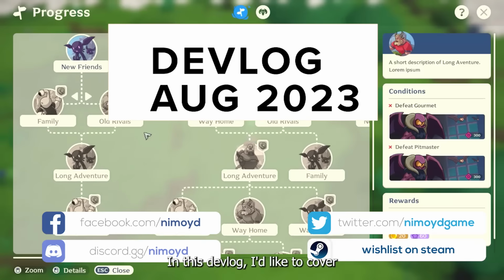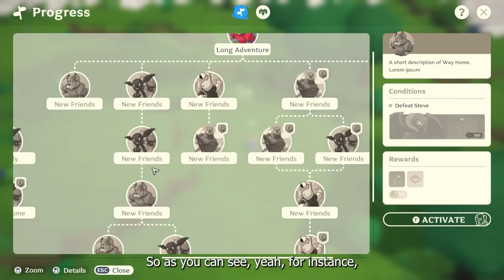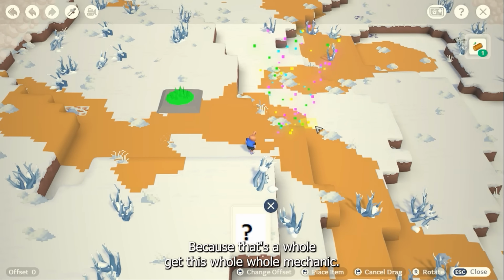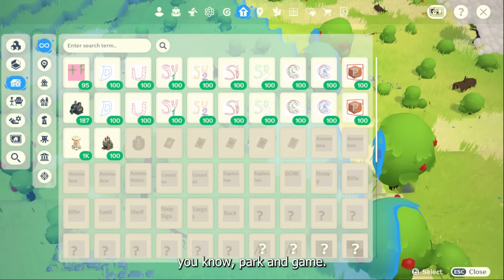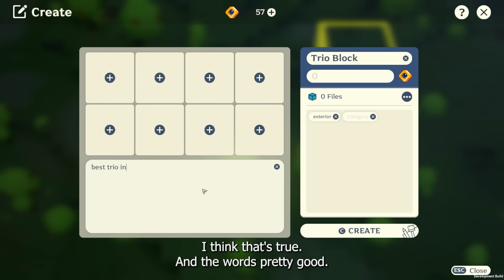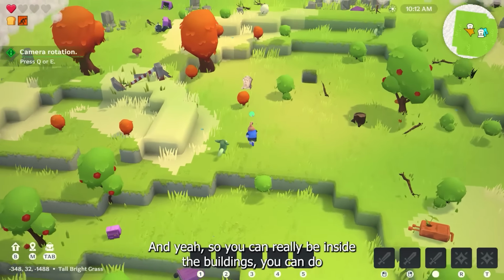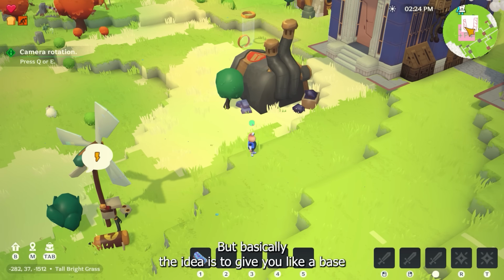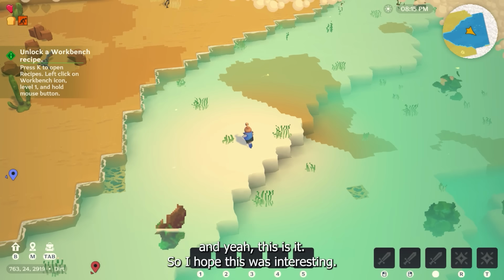Nimoyd Aug 2023 Devlog - Biomes, Survival, Hoverboard, Transporation, Releases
In this devlog we talk about the current state of the game, the visuals, gameplay, and some funny features.